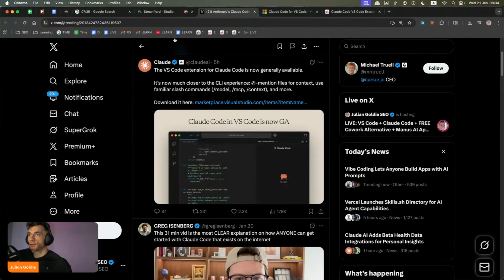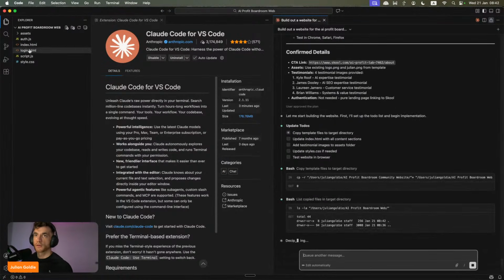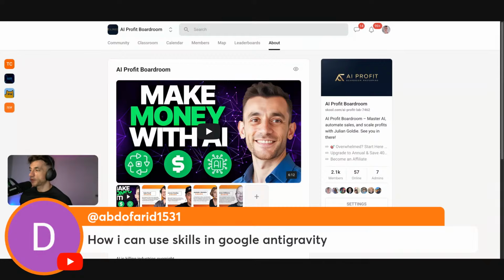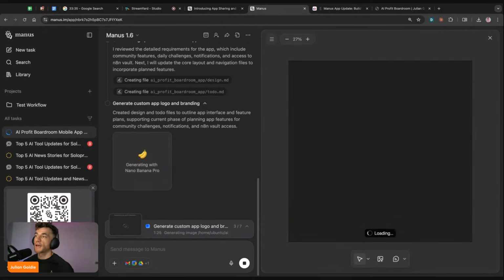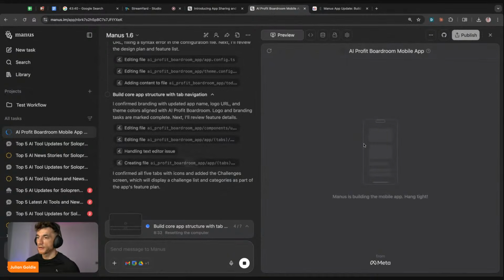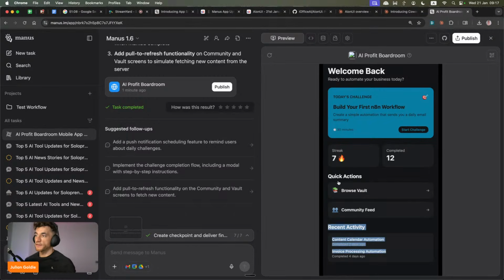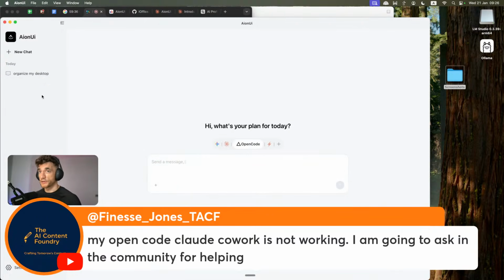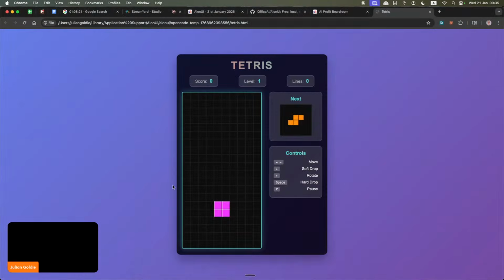LIVE: VS Code + Claude Code + FREE Cowork Alternative + Manus AI App Builder!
Today we're covering some game-changing AI coding updates! First, the NEW VS Code + Claude Code update that makes AI coding even more powerful. Then we'll explore Manus AI Apps for building intelligent applications, AionUI - a completely FREE alternative to Claude Cowork that you need to try, and Blink - an insane tool for building your own agentic apps like custom IDEs and app builders. Everything is FREE and will transform how you code and build with AI. Get all the setup guides, terminal commands, and resources inside the AI Success Lab (link below)!